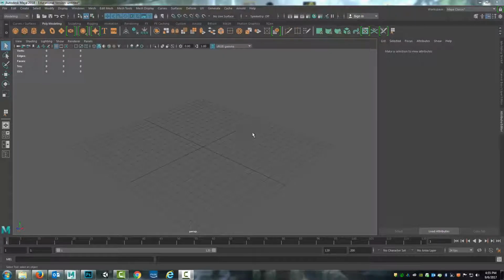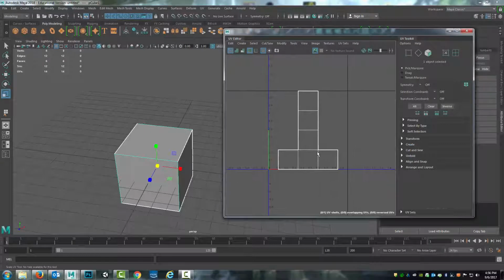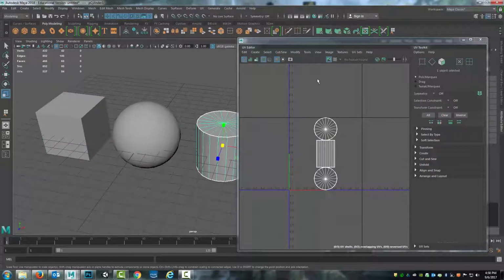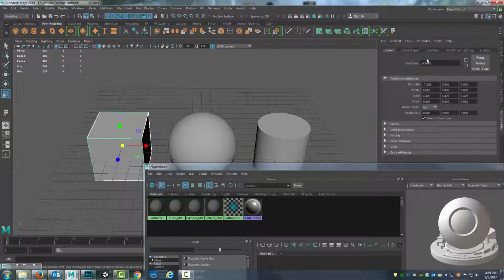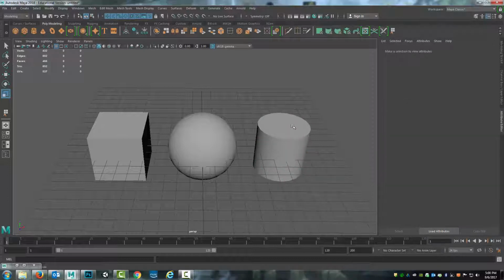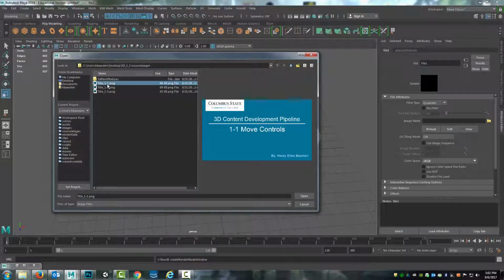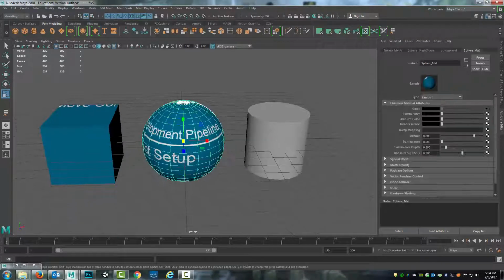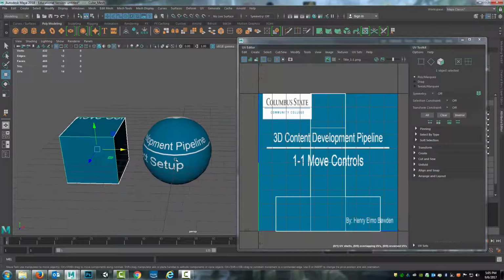5-1 UV Introduction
This video contains information about UV's, materials, and textures in Maya 2018.